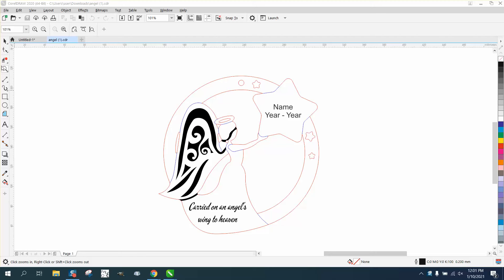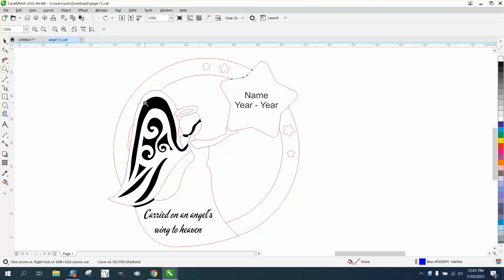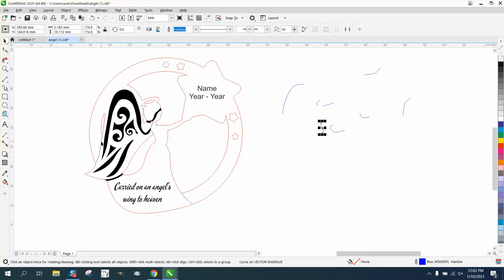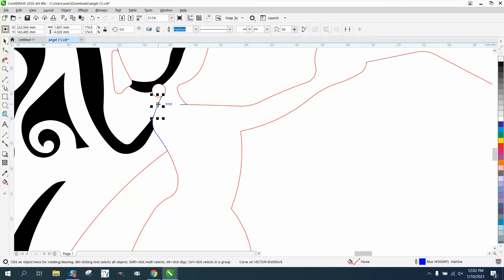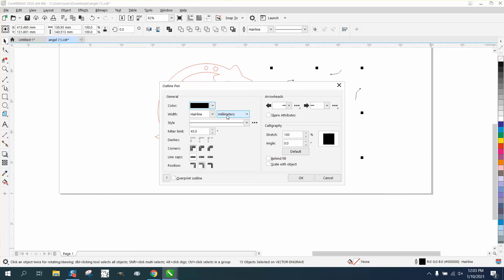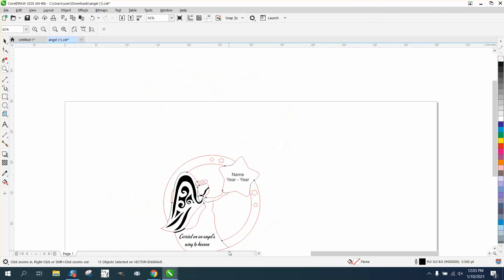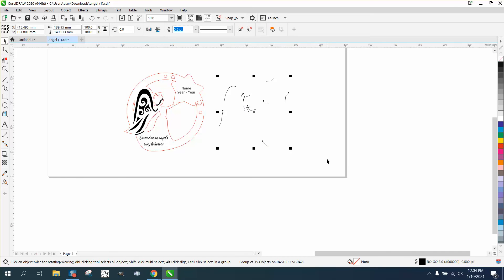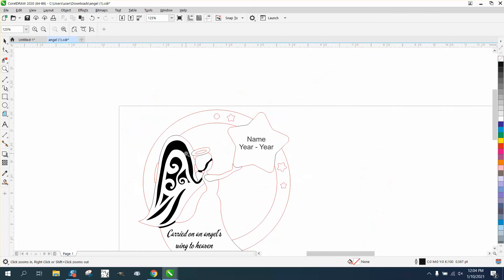Corel Draw Tips & Tricks Change cut lines into engrave lines